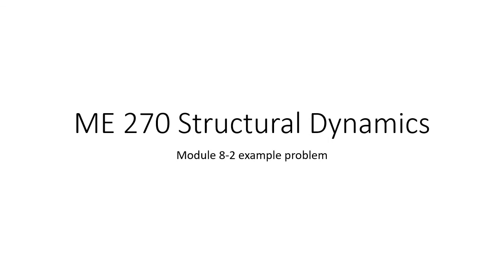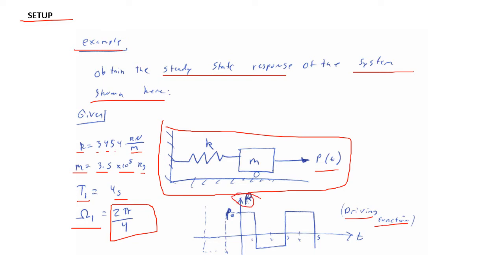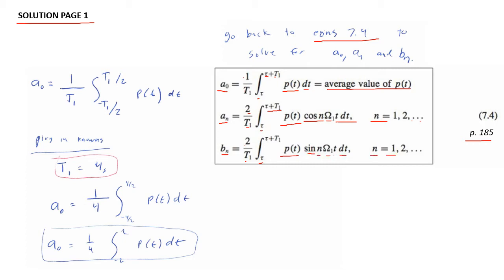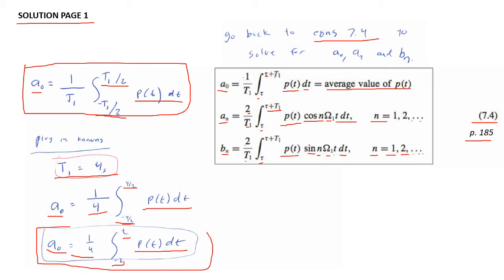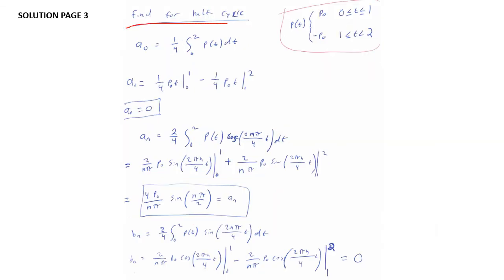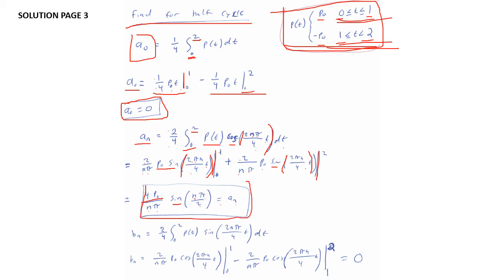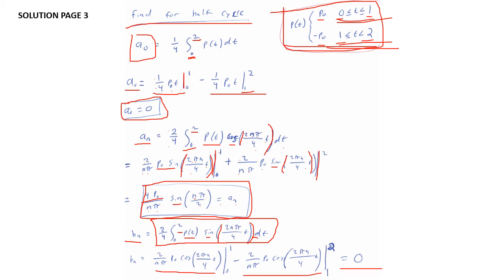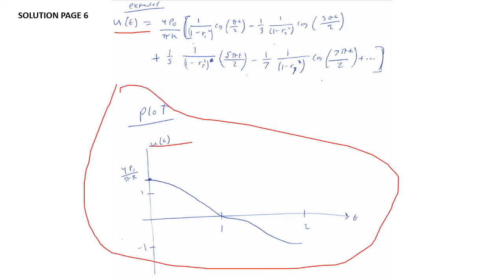ME 270 Lec 8_2 example problem hand soln